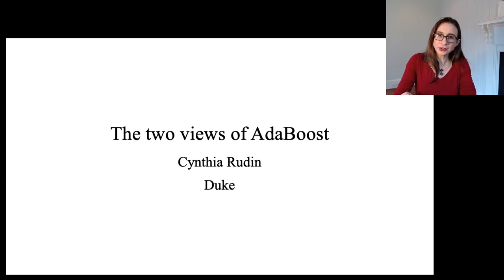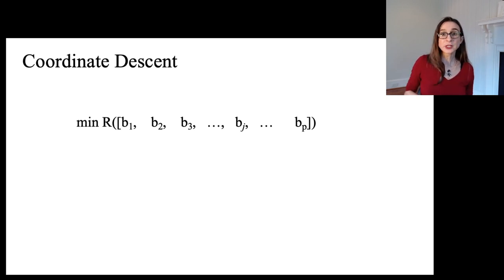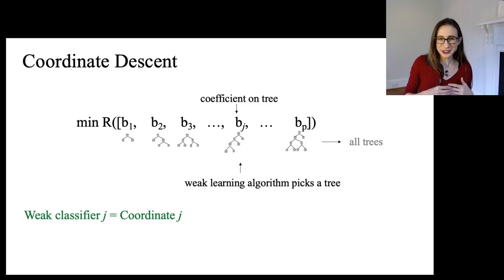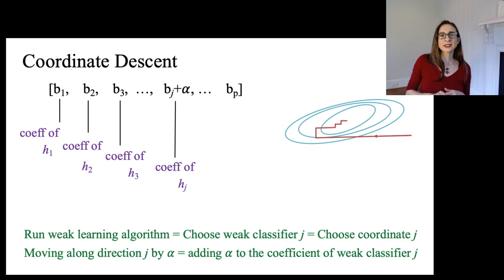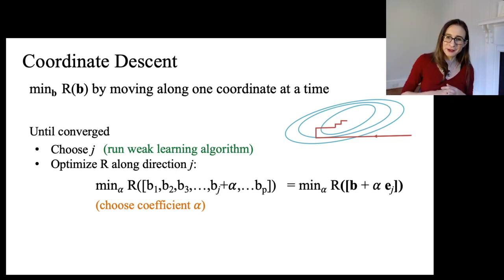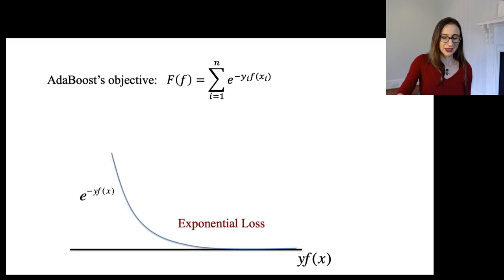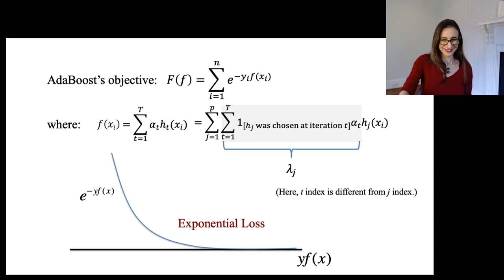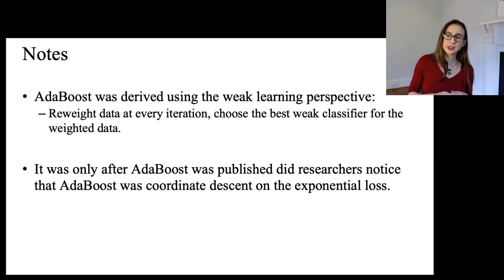Two Views Of AdaBoost